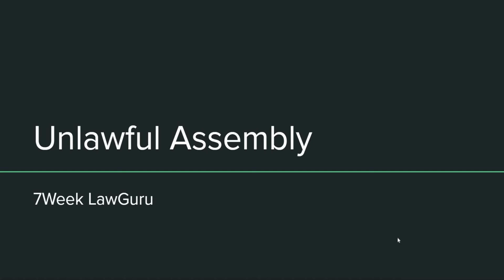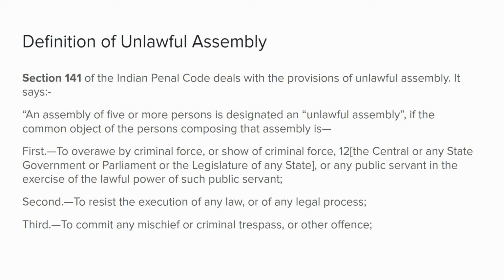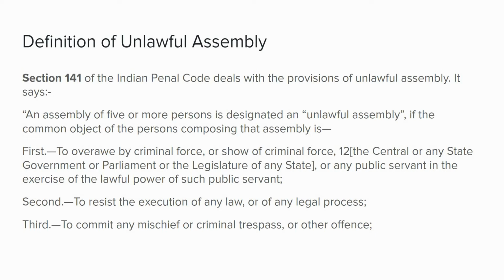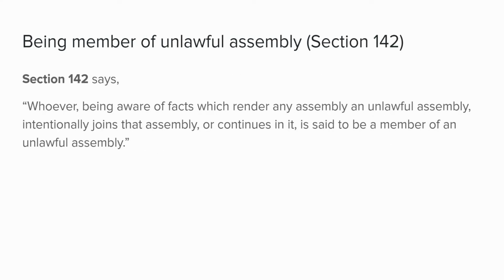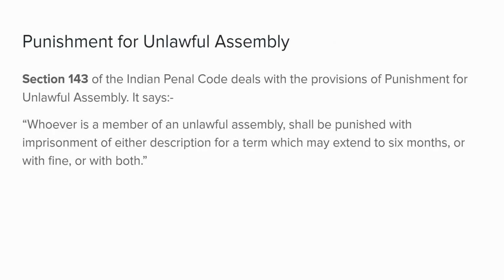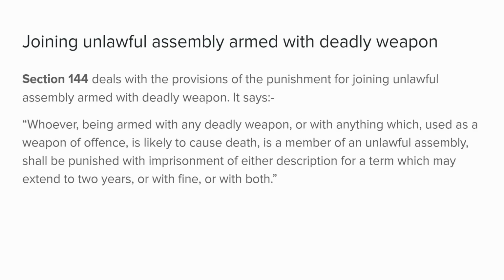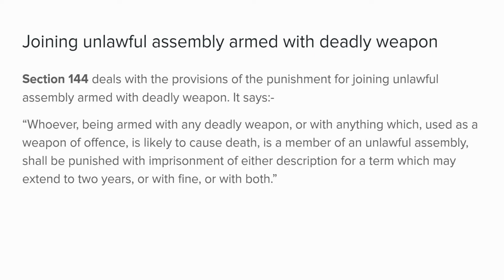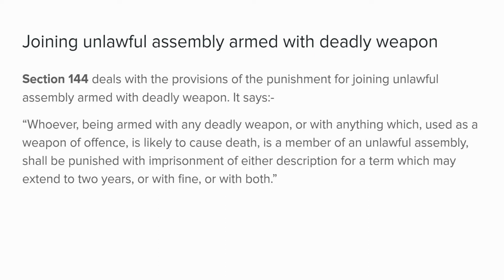Unlawful Assembly in English | Indian Penal Code | Easy way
Here I have discussed about the definition, punishment of Unlawful Assembly in detail.